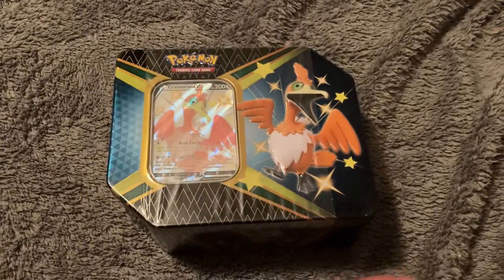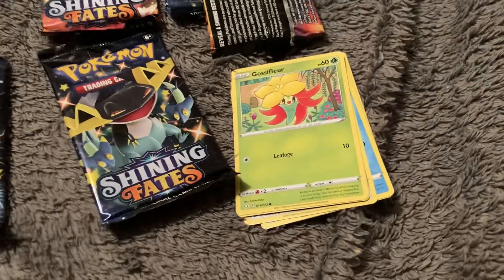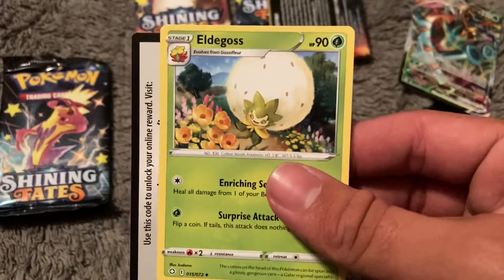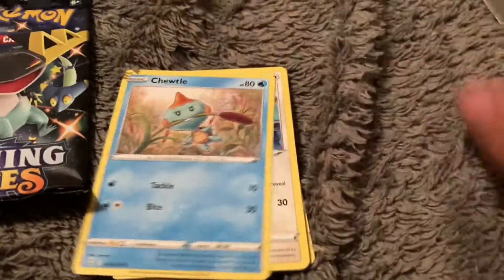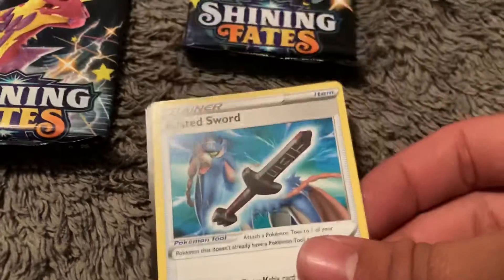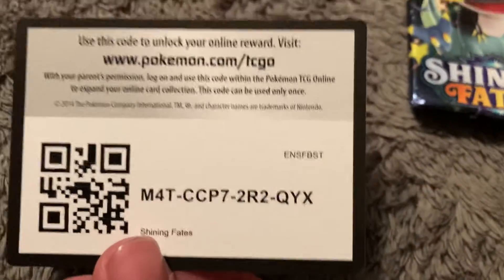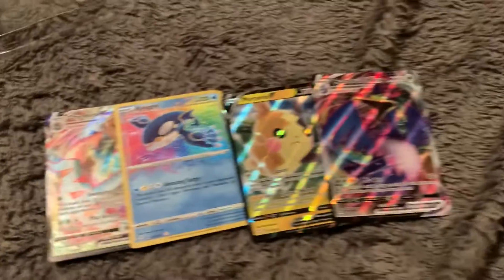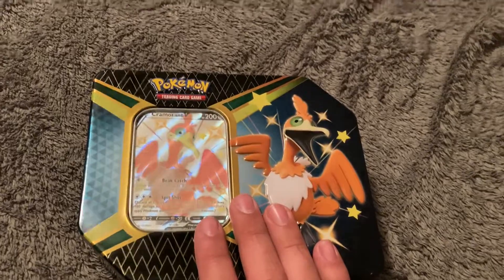Pokémon shining fates unboxing